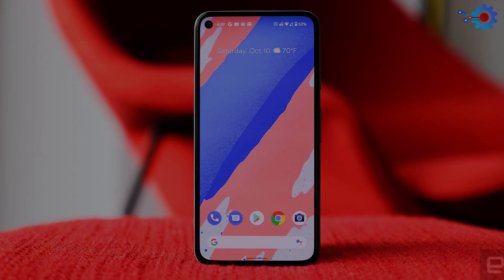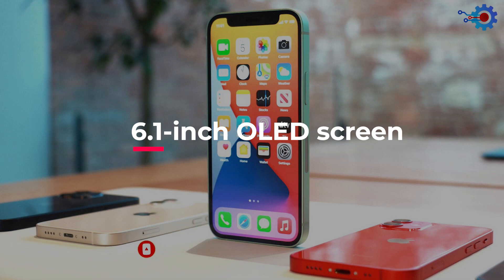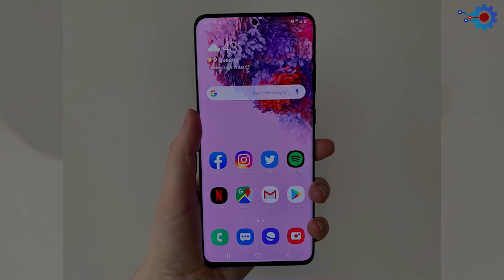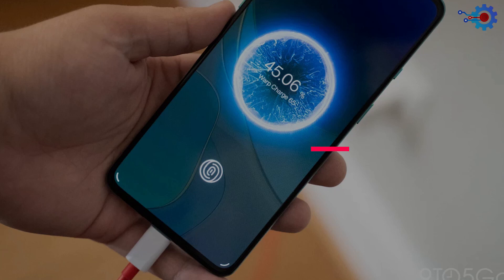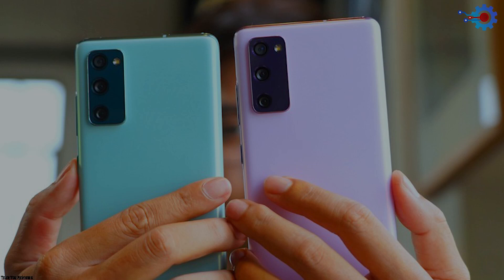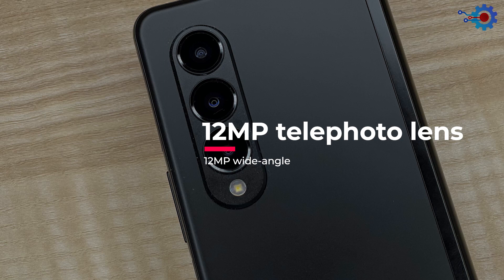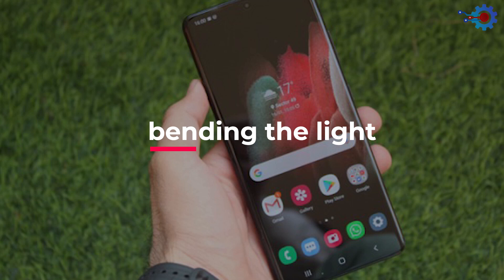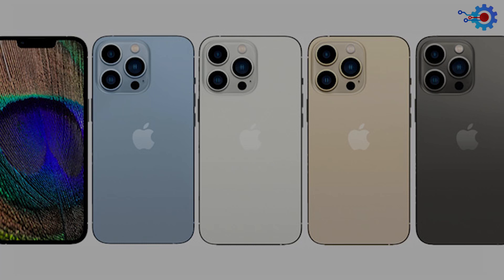Best‌ ‌SMARTPHONES‌ ‌Of‌ ‌2021‌ ‌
Best SMARTPHONES Of 2021. Every week or so, there are new smartphones released. Be it the pixel 5a or the Redmi note 10s. Even with all these phone releases that come in all categories from the best big phone to phones with incredible camera quality like the pixel 5, iPhone 12, or the oneplus 9 pro ... the question to ponder is which is the best device out of all these top smartphones.

The competition in the world of smartphones has become very fierce over the past decades. With state-of-the-art chipsets and fast touch responses, and OLED designs, one might say that choosing a smartphone in 2021 is a daunting task. That’s why in today's video, we bring you a list of the best smartphones in 2021, ranging from durability and detailed specifications. Let's see which smartphone tops today’s list.

Timestamps:
00:00 Introduction
00:31 10.GOOGLE PIXEL 5 / pixel 5 specs
02:02 9. IPHONE 12 / iPhone 12 specs
03:07 8. ASUS ROG PHONE 5 / asus rog phone
04:23 7. SAMSUNG GALAXY S20 / samsung galaxy s20 5g
05:42 6. ONE PLUS 9 / oneplus 9 series
06:46 5. REDMI NOTE PRO / redmi note pro series
07:42 4. SAMSUNG GALAXY S20 FE (FAN EDITION) / SAMSUNG GALAXY S20 FE 5g
09:13 3. SAMSUNG GALAXY Z FOLD 3 5G / galaxy z fold 3
10:50 2. SAMSUNG S21 ULTRA / samsung s21
12:33 1. APPLE IPHONE 13 PRO MAX / iPhone 13 pro max